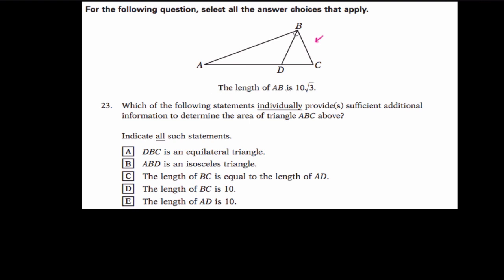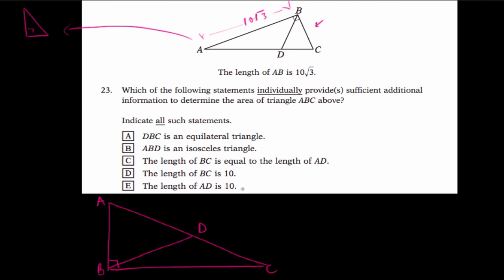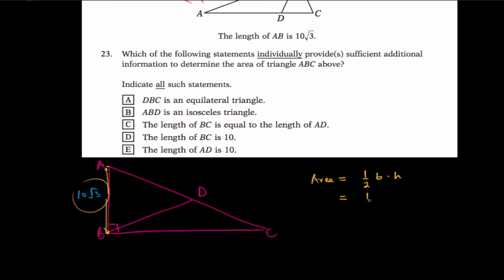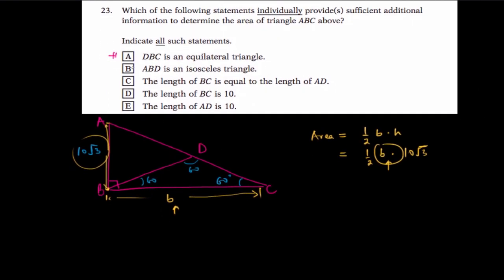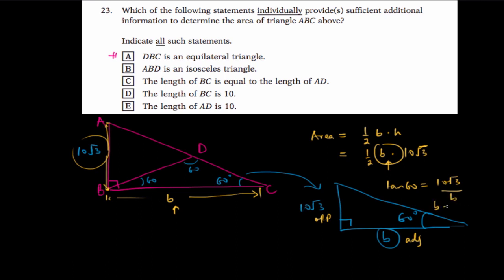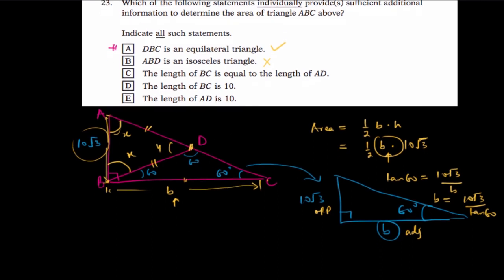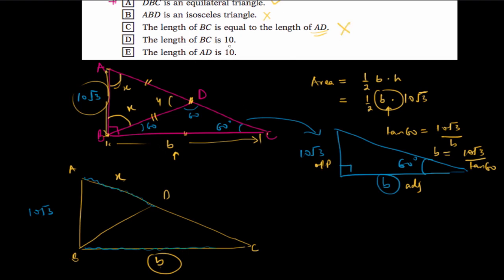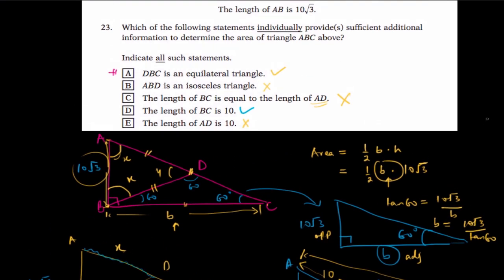Revised GRE: Quantitative [23]